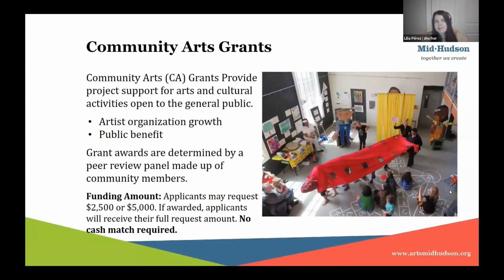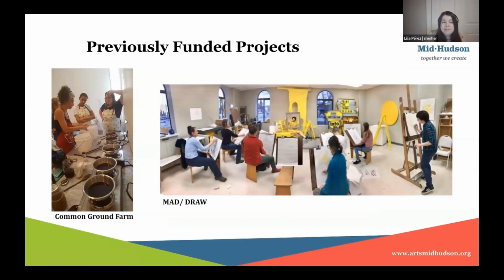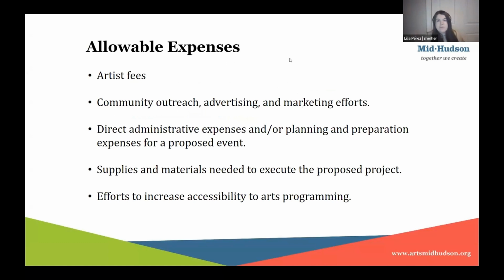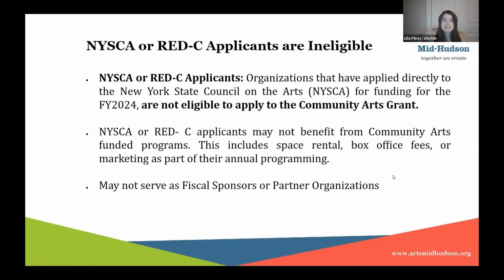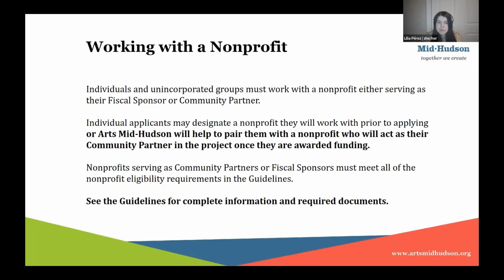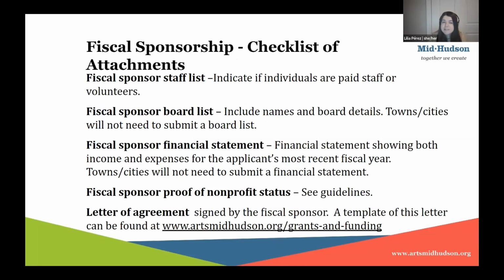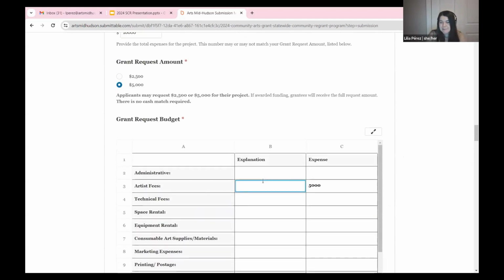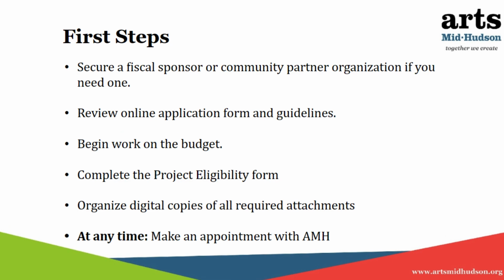2024 Statewide Community Regrants | Community Arts Grant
Welcome! In this video we will provide an in depth look at the Community Arts Grant, one of three categories for the 2024 Statewide Community Regrant program.

Video Chapters:
0:00 Introduction
8:05 Community Arts Grant Goals
11:03 Project Eligibility
12:50 Inclusion & Accessibility
14:15 Applying Directly as a Nonprofit
20:00 Applying as an Individual or Unincorporated Group
29:05 Submitting a Grant Proposal